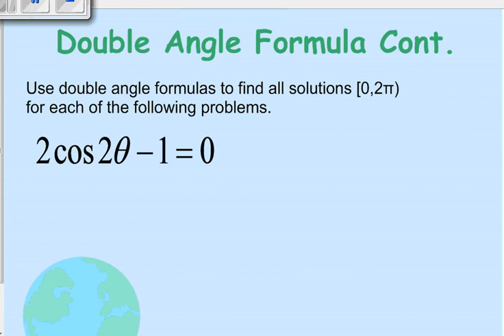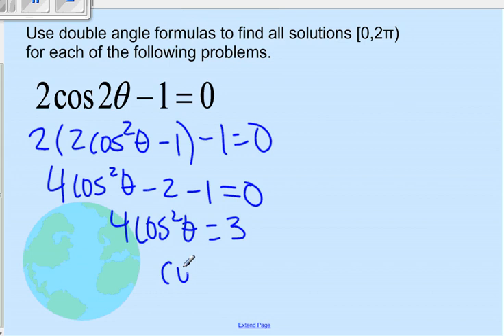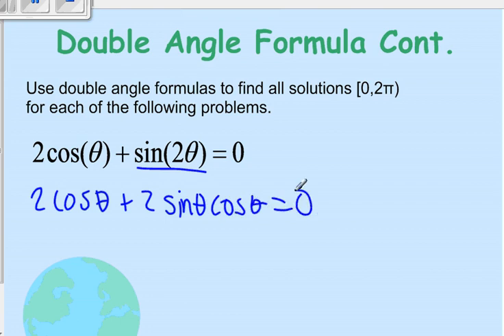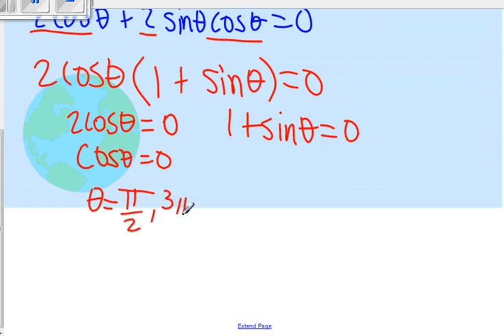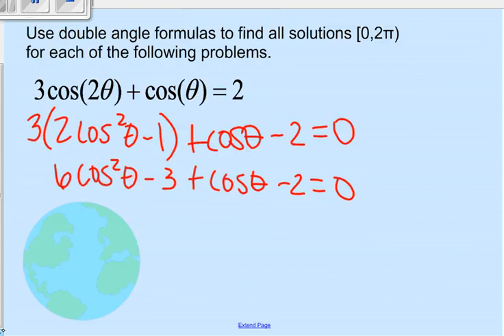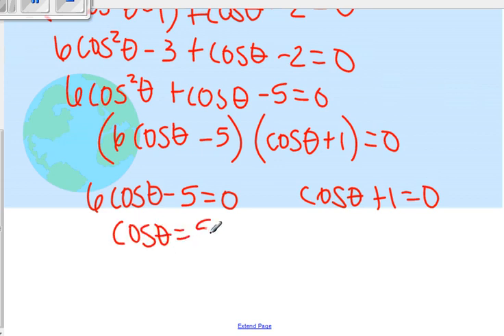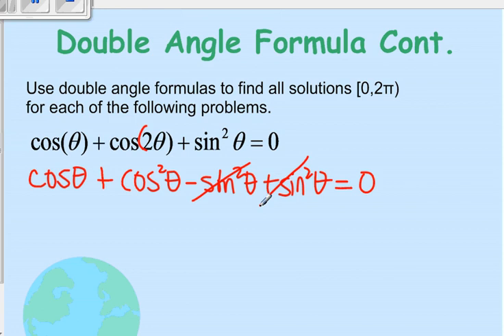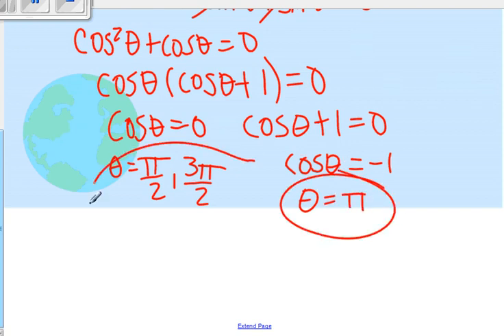Lesson 2b Double Angles Solving